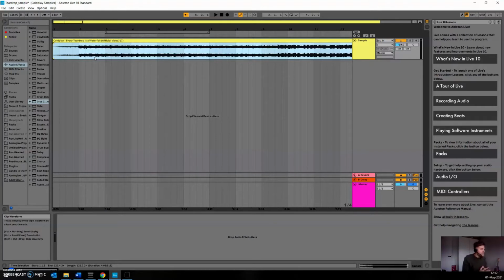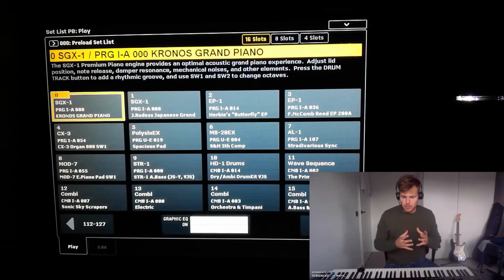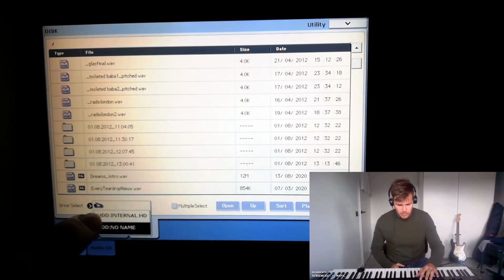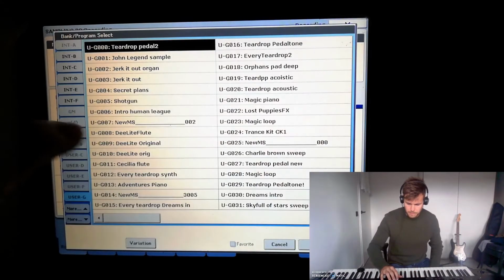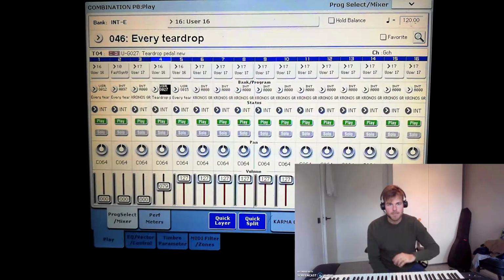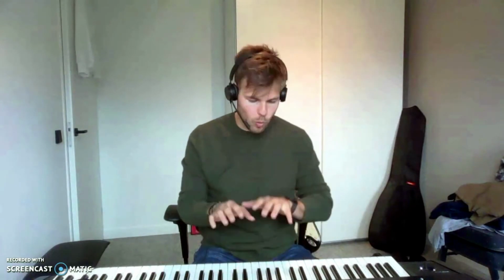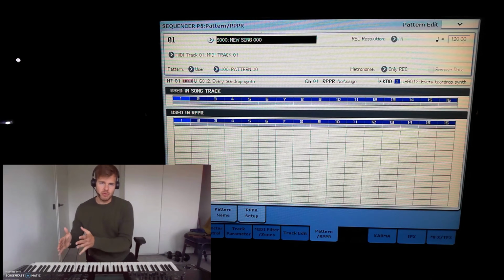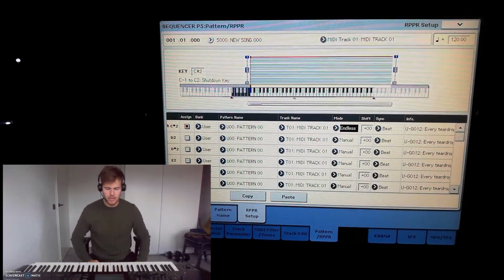DooRag's Demo's Episode 1: Creating Every Teardrop is a Waterfall on a Korg Kronos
In this DooRag's Demo's series, I take you through some of my workflows in the Korg Kronos Music Workstation to create cool sounds of popular songs.

This episode (Episode 1) shows how to create the sounds of Every Teardrop is a Waterfall by Coldplay.

Do you like this, or do you have any question, please leave a message in the comments.